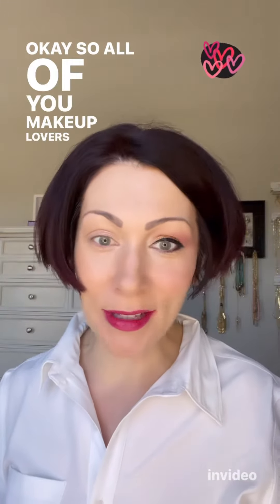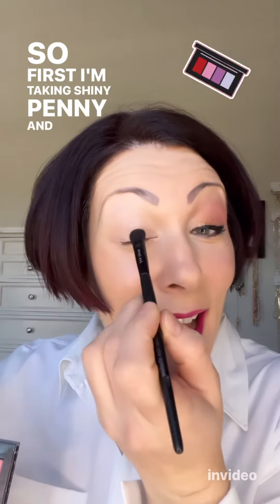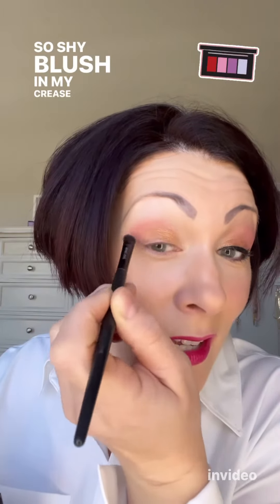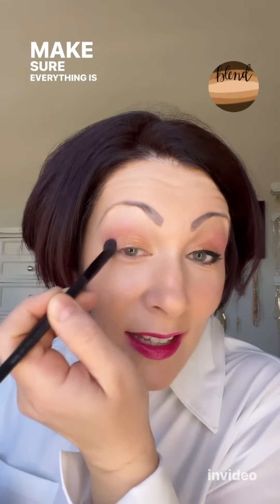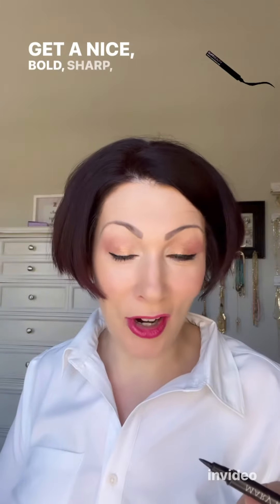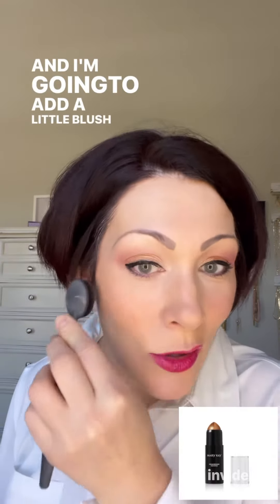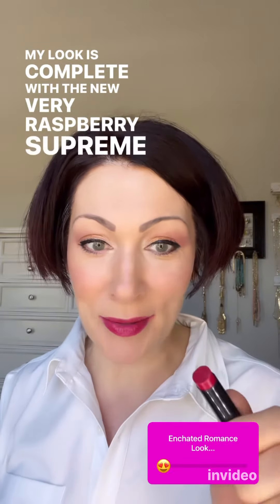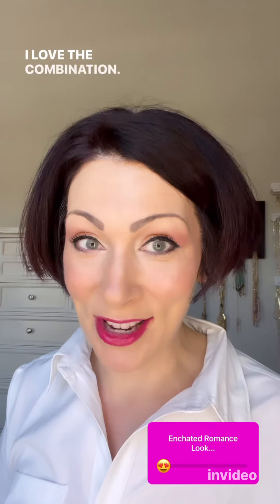Enchanted Romance Makeover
Shiny penny, crystalline, shy blush

Rogue rose cheek color

Very Raspberry lipstick